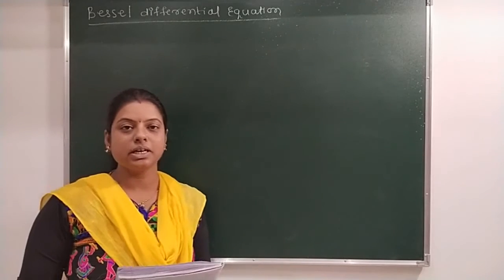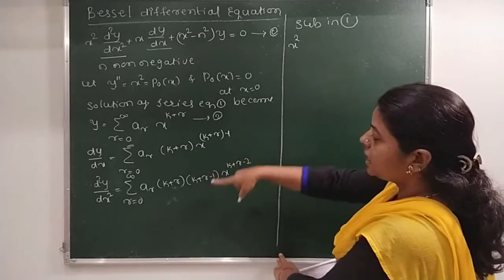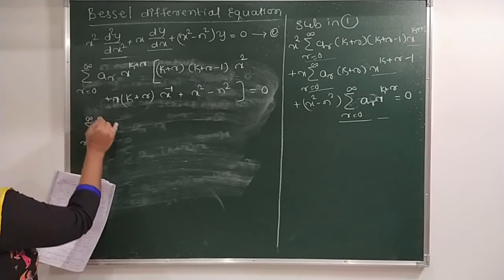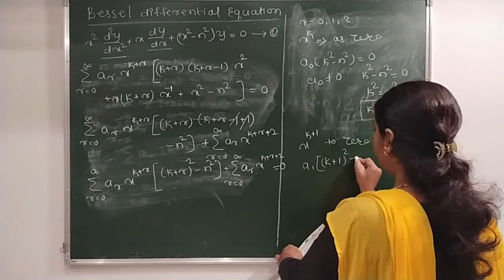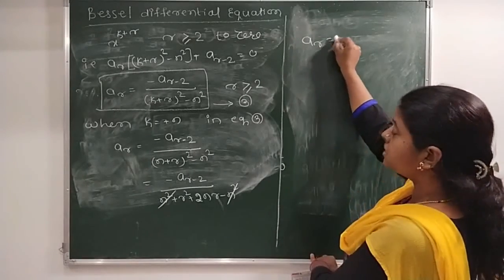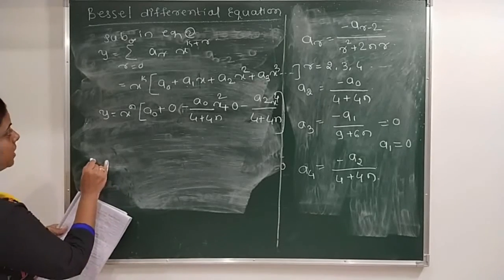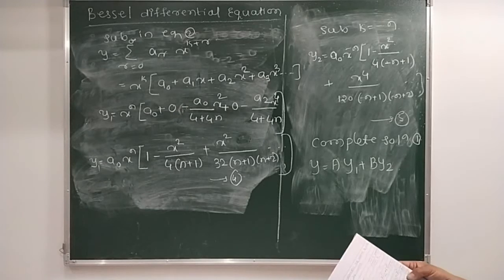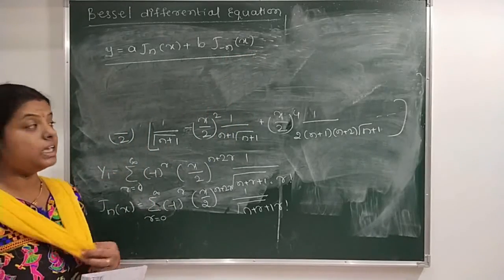module 4(b) Bessel differential equations